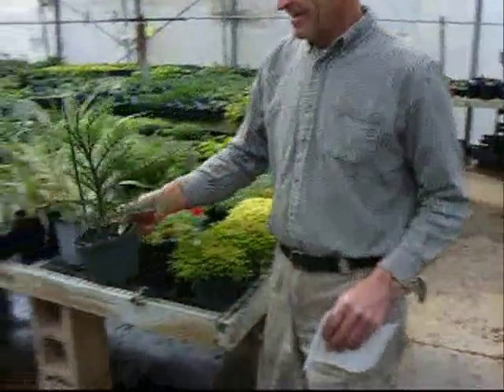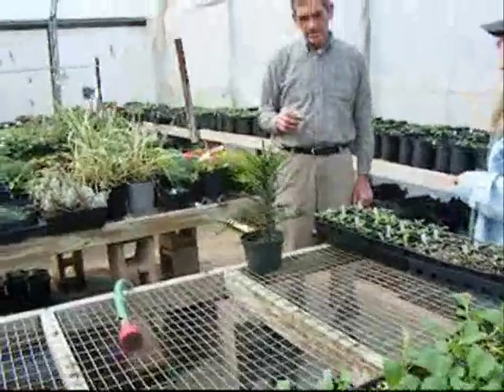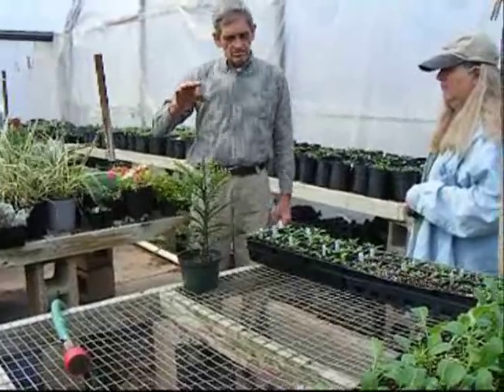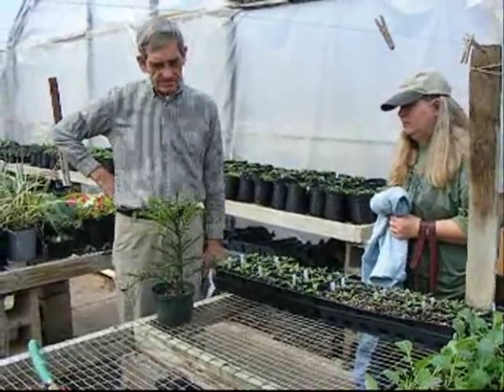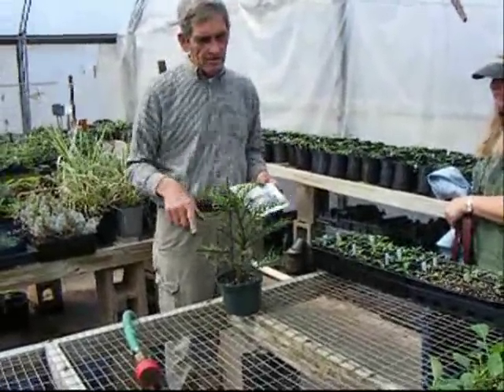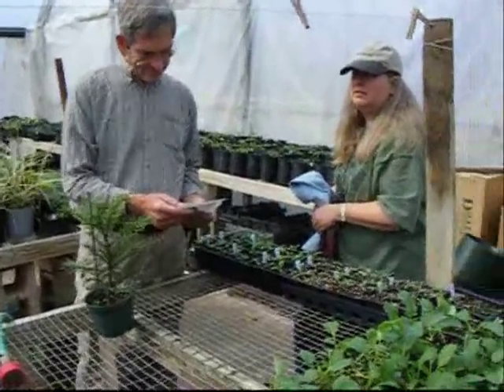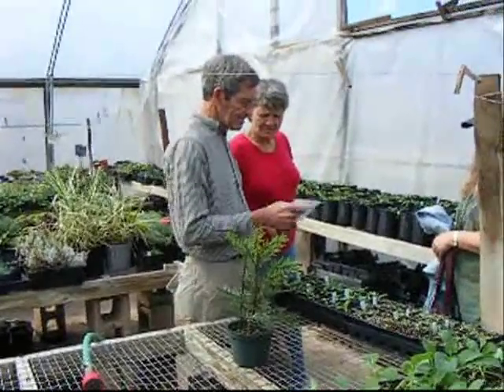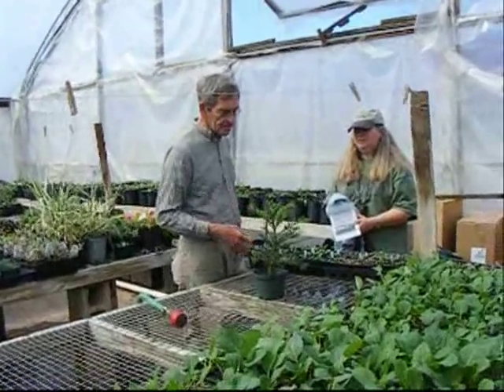Wollemi Pine Living Fossil from Australia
Mr. John Johnson made me aware of the recently discovered, Wollemi Pine, from Australia. It  existed during the time of the dinosaurs and is a so-called "living fossil".  Sometime later, I learned that Mr. Brown of Blossom Berry Nursery, Clarksville, AR had a specimen.  My wife and I made a special trip to see the rare plant.  Mr. Brown gave us an impromptu lecture in his green house.

The first tune is called the Bard of Armagh (aka Streets of Laredo).  I don't remember the name of the second tune, the third tune was a base line that I made up for another project.